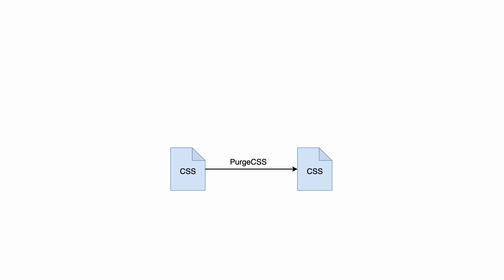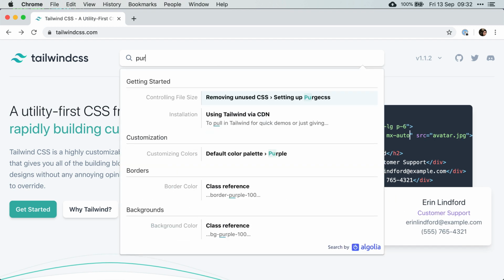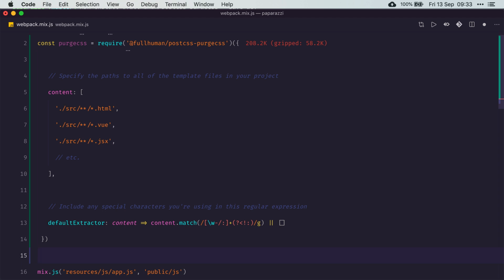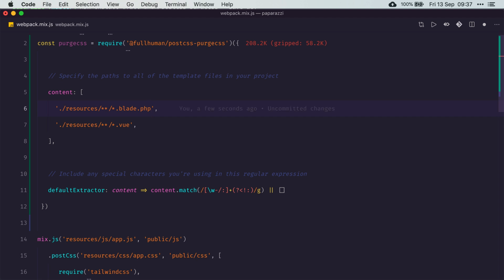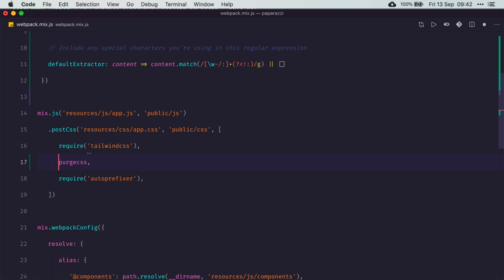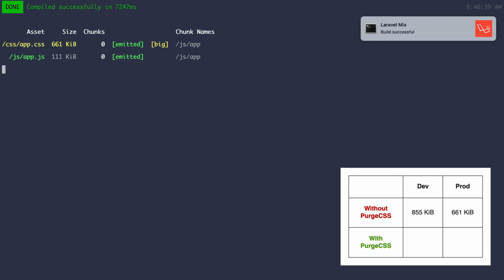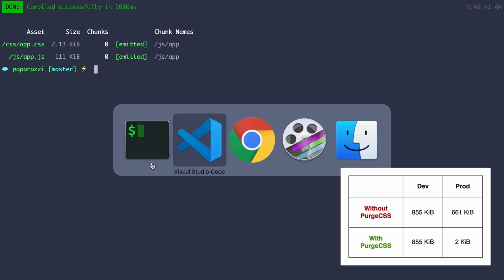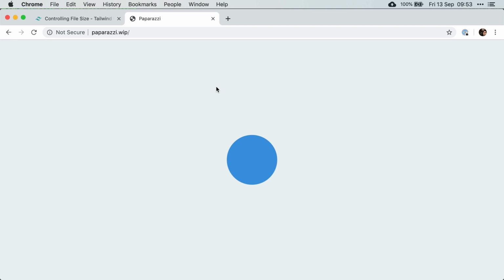Set up PurgeCSS — Single-Page Laravel M01E05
Module 1 - Warming up:
We get everything set up in order to start building our SPA.